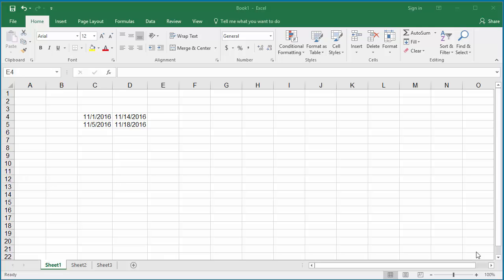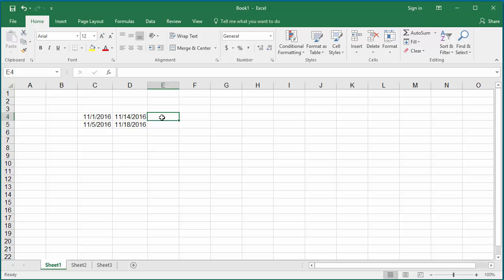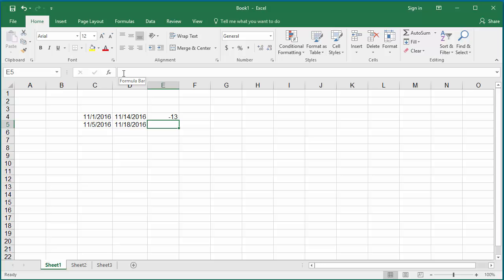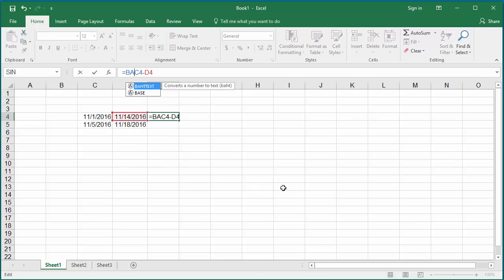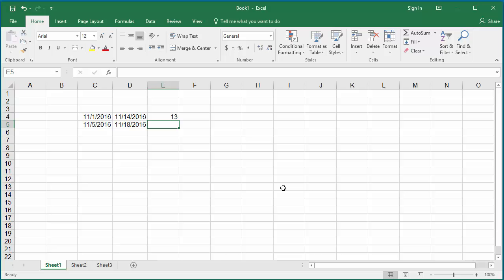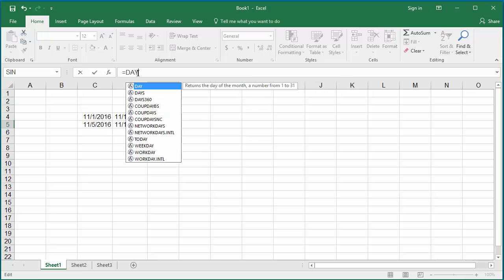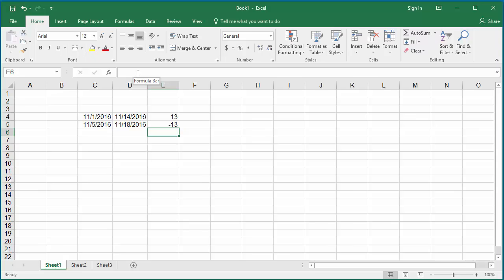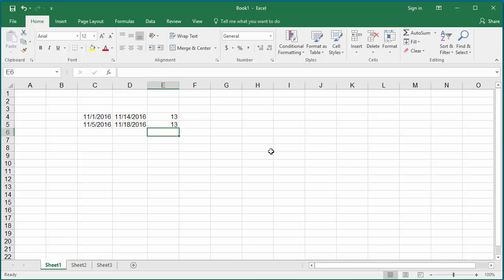How to Calculate Number of Days between two Dates in Excel 2016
Learn how to calculate number of days between two dates in Excel 2016 - Office 365

If you want to learn how to calculate number of working days between two dates please check the below videos